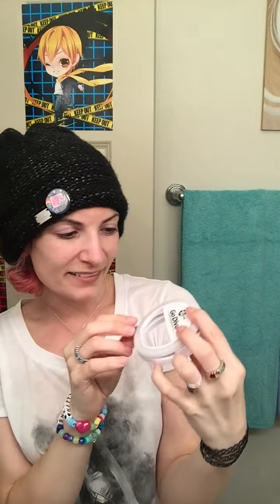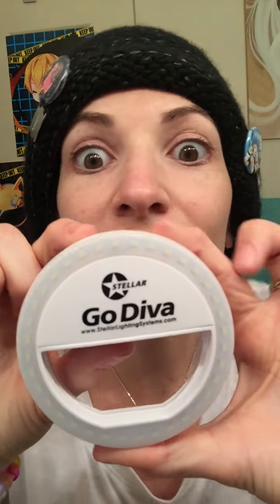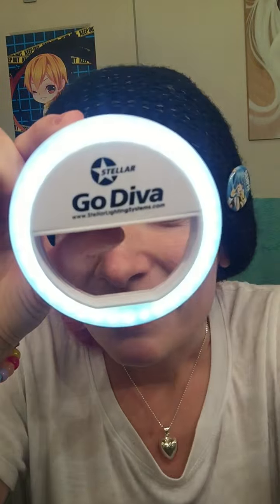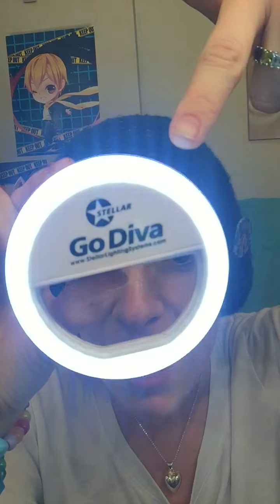Adorkable Review of Go Diva Selfie Light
I'm obsessed with good lighting and taking selfies...so this seemed like a must-have! If you're like me I hope this helps!

What: Go Diva Selfie Ring Light
By: Stellar Lighting Systems
How Much: $20.99